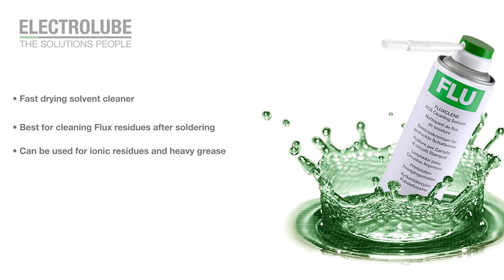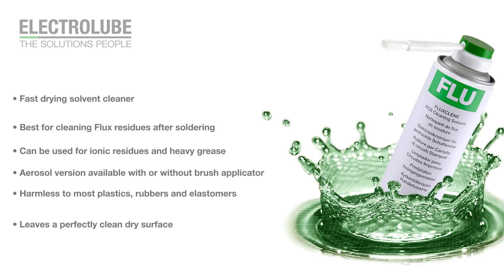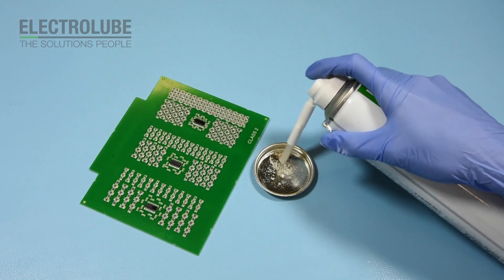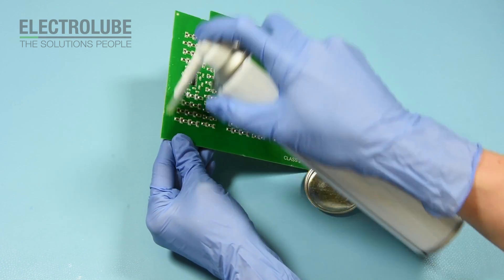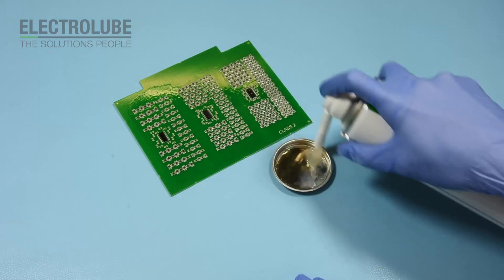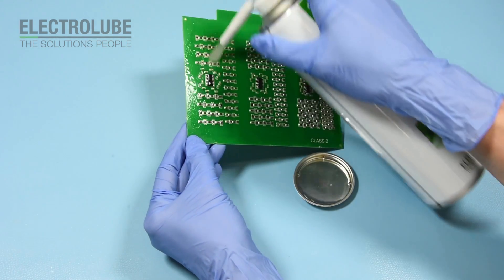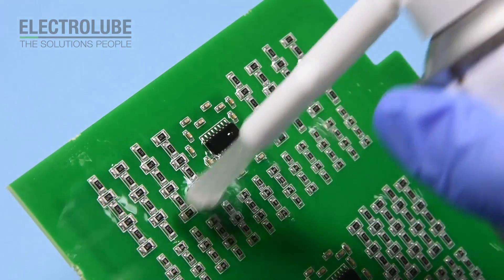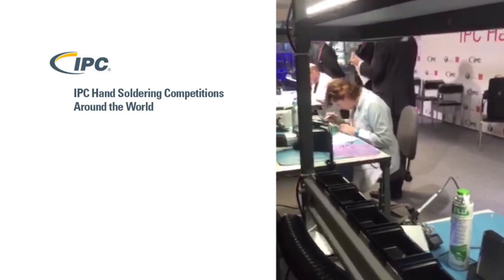Electrolube FLU Fluxclene - English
Fluxclene is a fast-drying solvent cleaner specially formulated for the quick and efficient removal of flux residues after soldering. It can replace ozone depleting solvents such as CFC 113 and exhibits rapid cleaning and fast evaporation rates. The cleaning power of FLU exceeds that of traditional CFC based solvents, easily giving MIL-STD cleanliness.